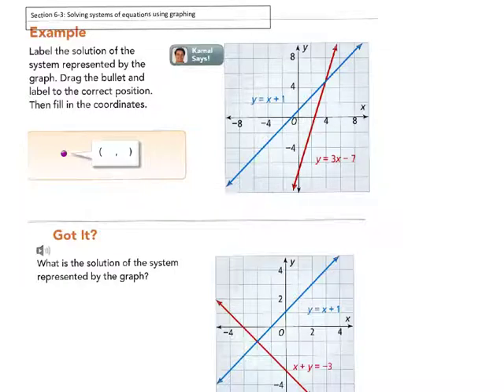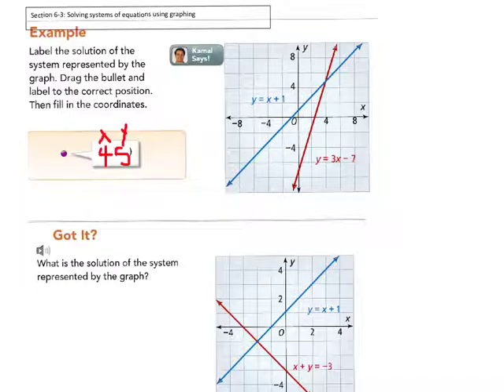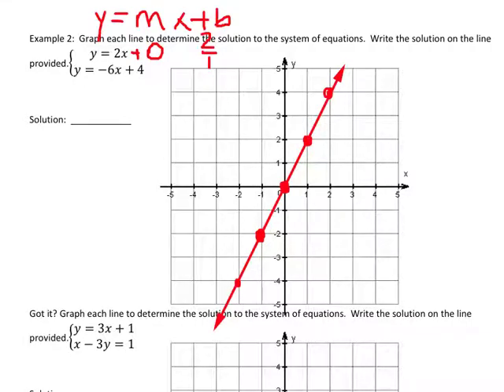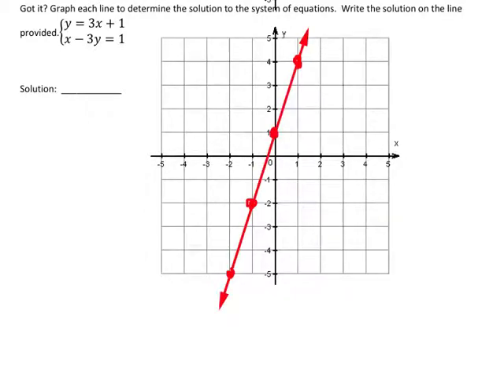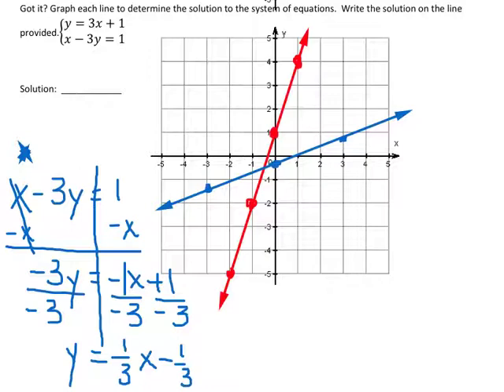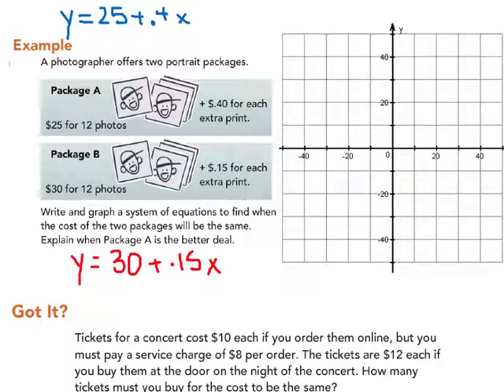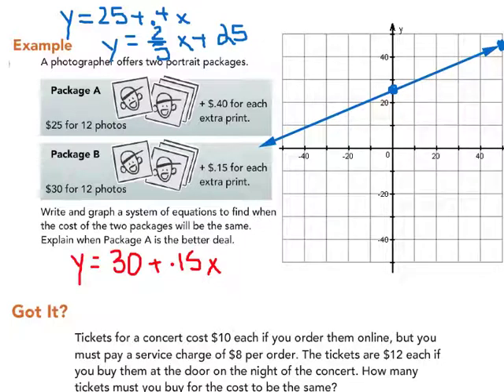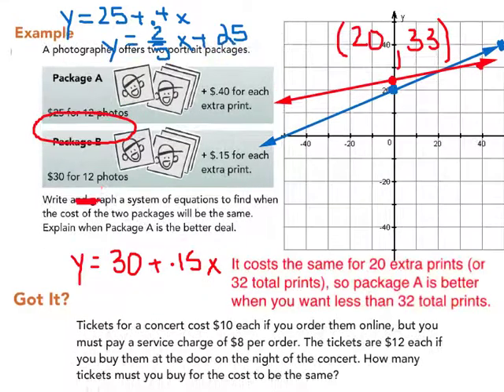6-3 solve by graphing